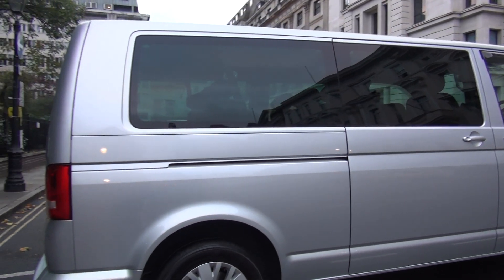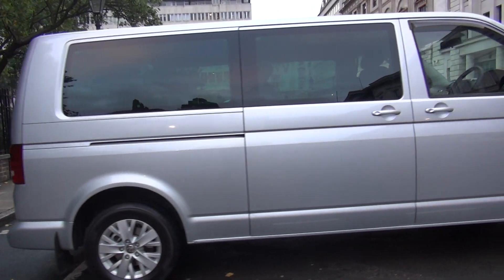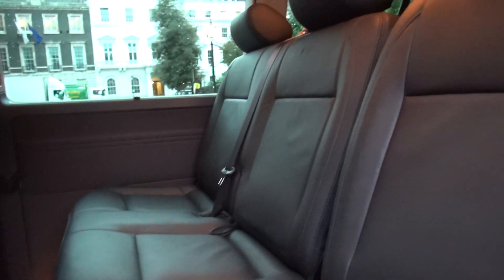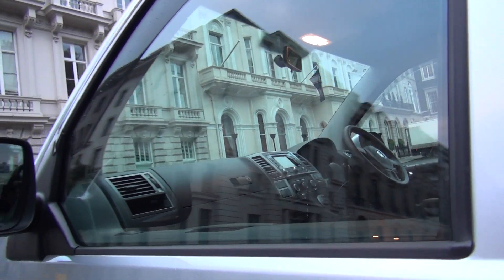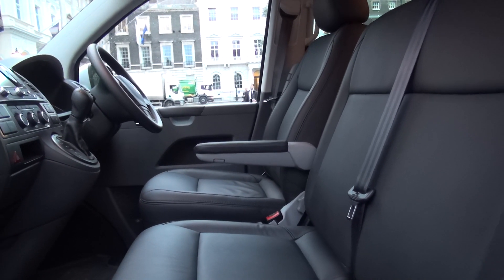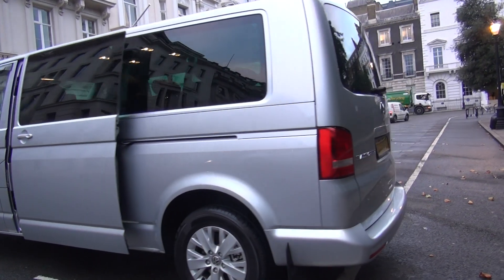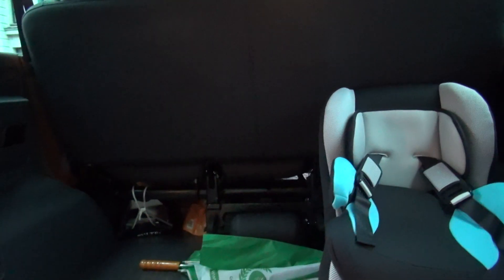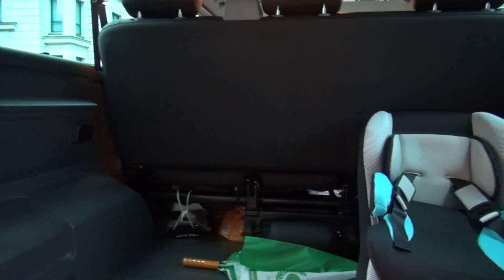The VW Passenger Van - Luxury Vacations UK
This is a quick overview of our large passenger van/s. The VW Long Wheel Base. It has 8 passenger seats and luggage for up to 6 large plus 4 small bags Or 8 medium plus 4 small bags. Perfect for tours and transfers to Southampton cruise terminals AND Extended touring with your family and friends - with the help of your Driver-Guide.